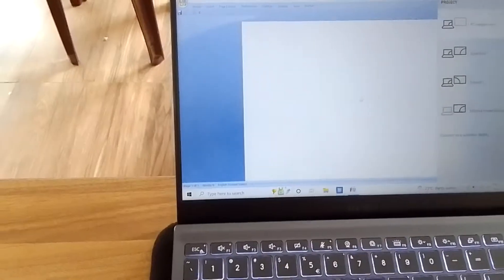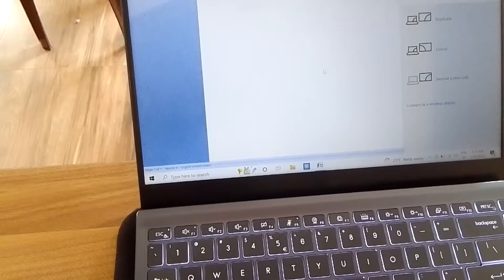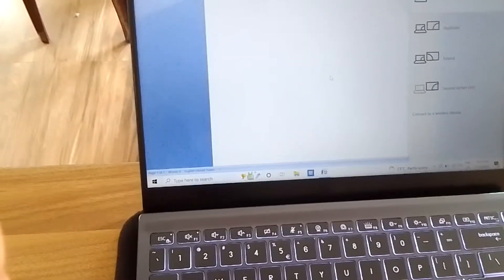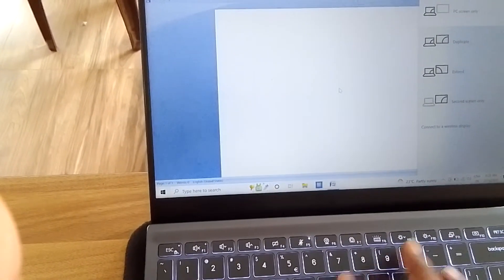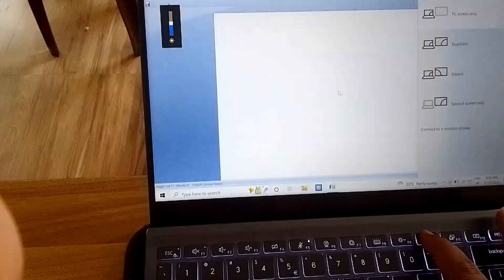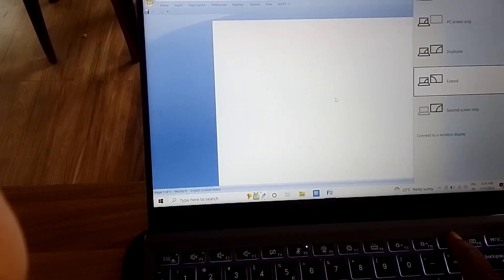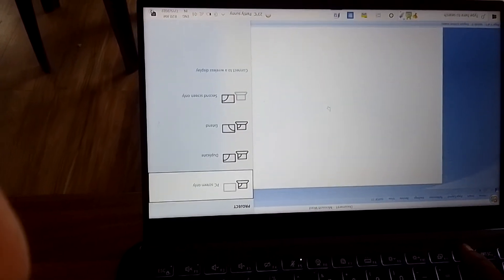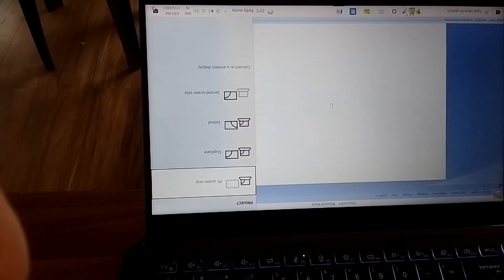how to turn off on keyboard light MSI laptop || screen rotation MSI